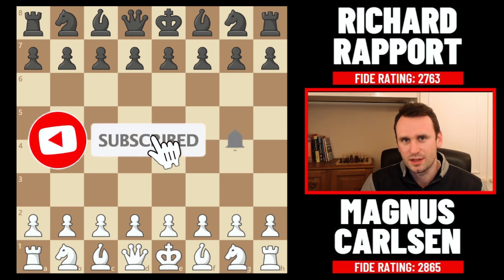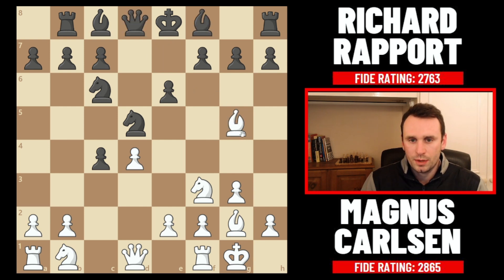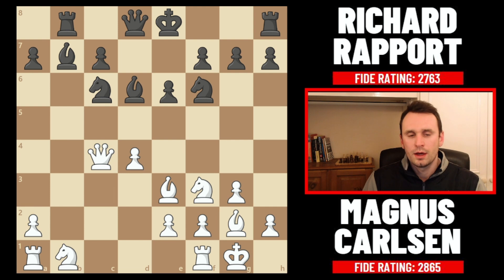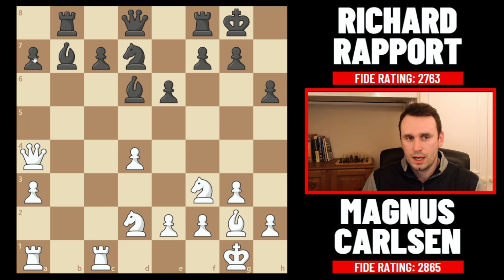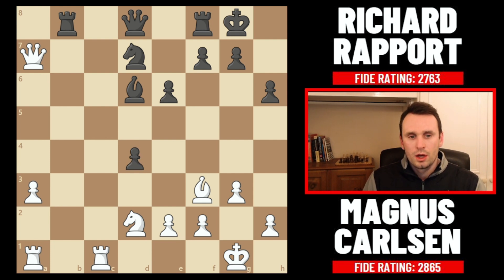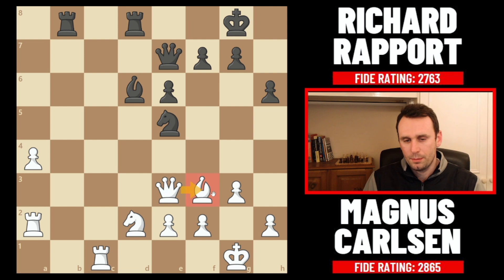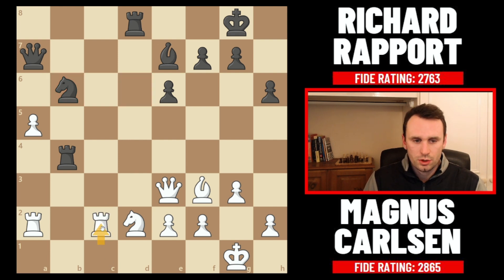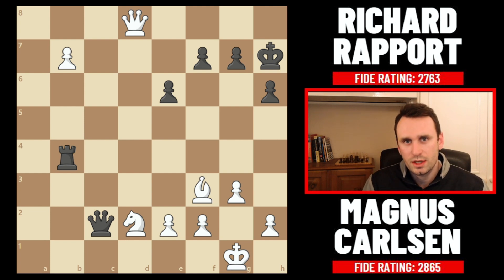Magnus Carlsen destroys Richard Rapport!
Magnus Carlsen destroys Richard Rapport in this epic game of chess played in round 6 of the Tata Steel Chess Masters today. Magnus Carlsen showed more deep opening prep in the Catalan and soon had Richard Rapport back peddling and using lots of time. We saw Carlsen destroy opponents with his 2018 world championship prep and now he is doing it with his 2021 prep used for Nepo. Richard Rapport just couldn't cope withy Magnus Carlsen's deep knowledge of the position and soon mis-stepped, leaving Carlsen to sweep up the position and devastate Rapport's position with some blistering tactics to finish.

My name's James Gardner and I've been playing and coaching chess in the UK for over 25 years. On this channel I will report on and analyse the greatest super GM games from around the globe. I will largely follow the super GM tournaments but also delve into the amazing immortal games of the past.